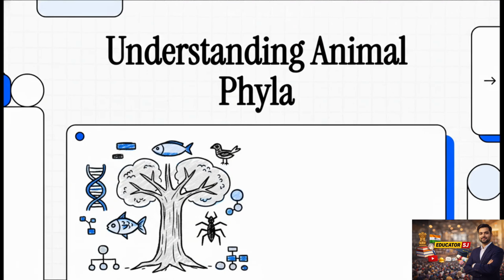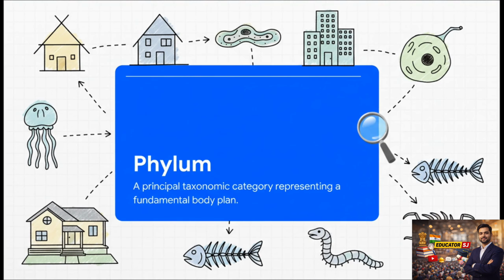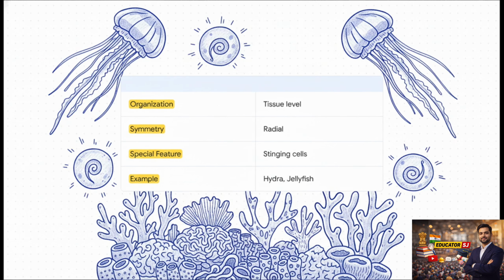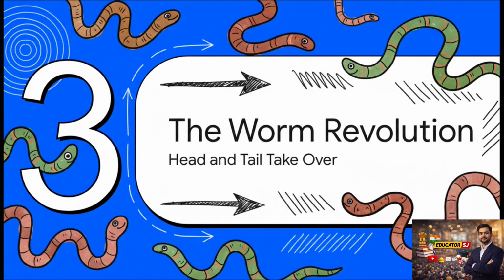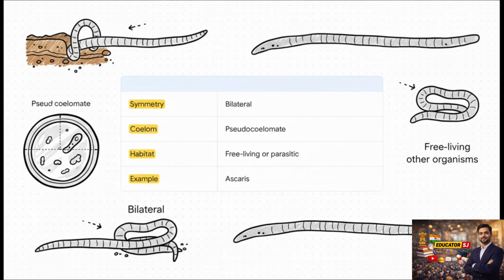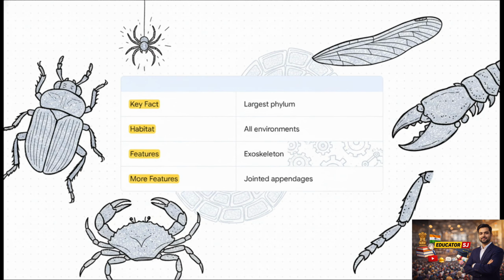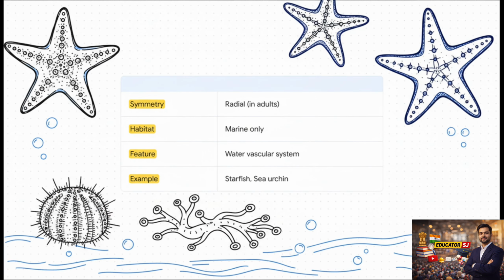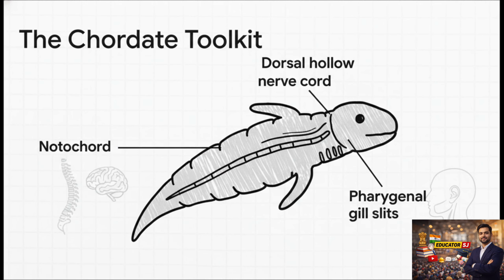Animal Kingdom Phylum |One Video Complete Revision|LT Grade, PGT Biology, TGT Science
Animal Kingdom Phylum Overview | One Video Complete Revision | LT Grade, PGT Biology, TGT Science

LT Grade Exam Special – Biology (Animal Kingdom)
This video provides a complete and exam-oriented overview of all major phyla of the Animal Kingdom in one single video. It is specially designed for LT Grade, TGT, PGT, CTET, UPTET, KVS, DSSSB, and other teaching examinations.
📌 Phyla covered in this video:
• Porifera
• Cnidaria (Coelenterata)
• Ctenophora
• Platyhelminthes
• Nematoda (Aschelminthes)
• Annelida
• Arthropoda
• Mollusca
• Echinodermata
• Hemichordata
• Chordata

👉 For each phylum, the following points are explained clearly:
✔ Habitat
✔ Body symmetry
✔ Level of organization
✔ Body cavity (coelom)
✔ Special characteristics
✔ Important examples

📚 Why this video is important for exams:
✅ One-shot complete revision
✅ Concept-based + MCQ-oriented points
✅ Frequently asked exam facts